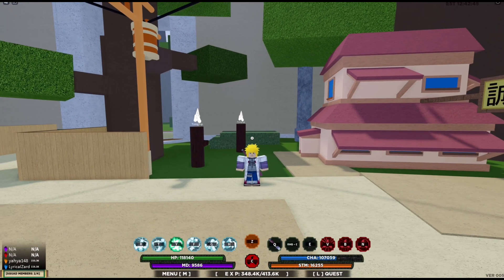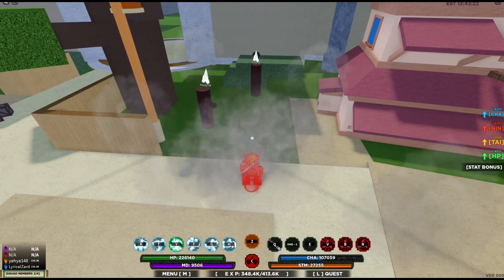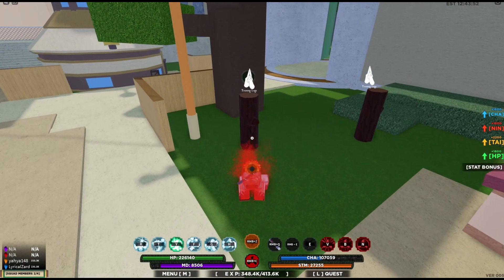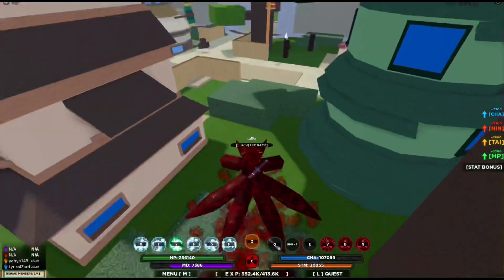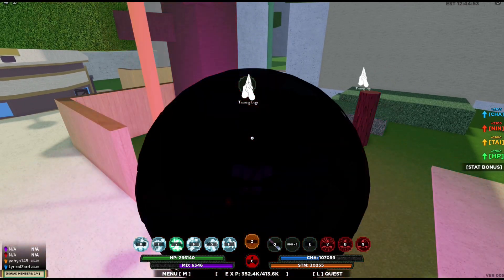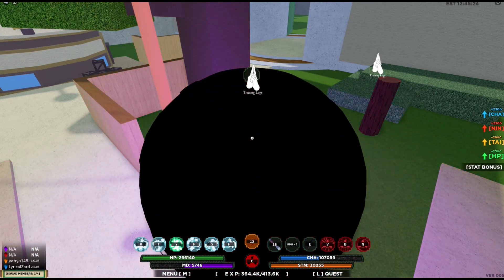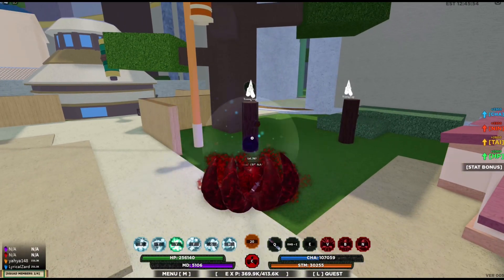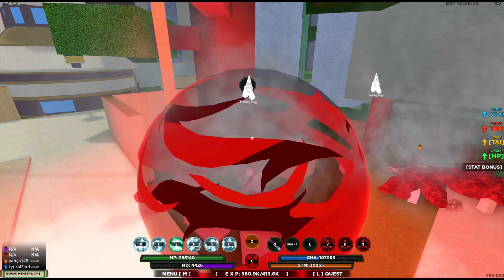SL2 | How To Level Up Your Jin Fast And Easily In Shinobi Life 2 | Roblox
SL2  |  How To Level Up Your Jin Fast And Easily In Shinobi Life 2  |  Roblox game by @RellGames